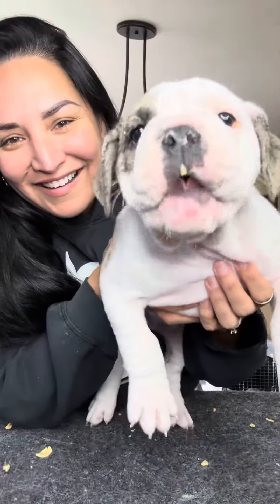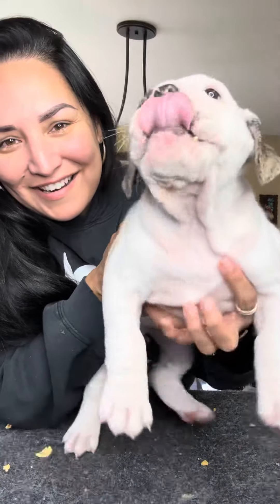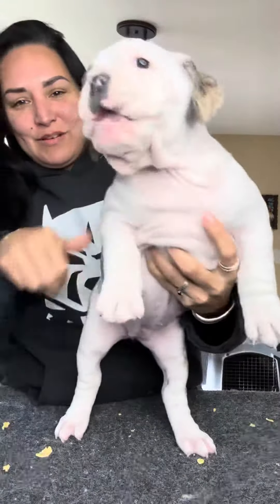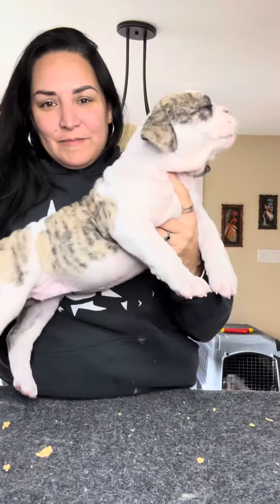Bulky BUILT’s Mamona 💞 Available Olde English Bulldogge female with great type!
Grand Champion Bulky BUILT’s Bucking Bodacious was bred to Bulky BUILT’s Half & Half (Ocean x Hudda)..

Of the two girls from this litter that are on the market, she best fits the standard. She can be a great show girl and tool for a breeding program. She will obviously make a great pet too.

Nice Olde English Bulldog Pup just about ready to fly the coop!